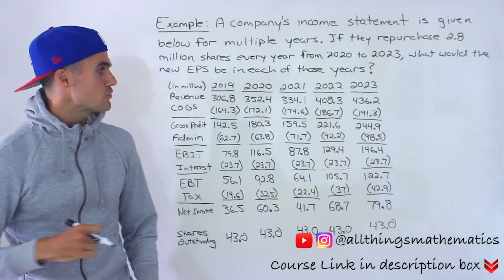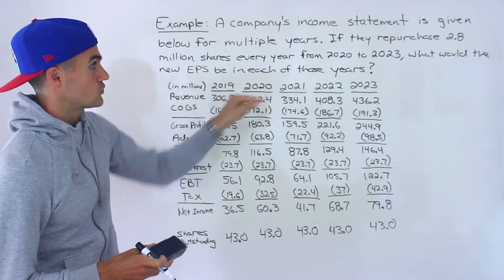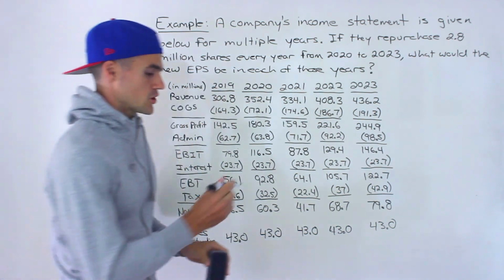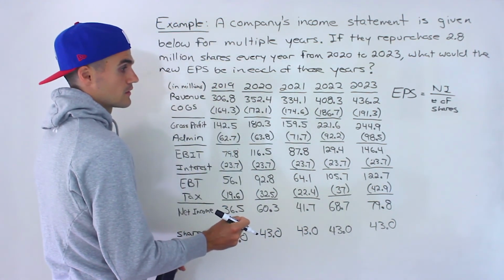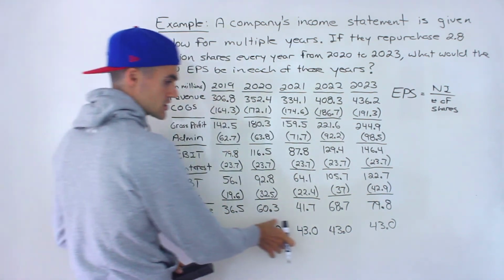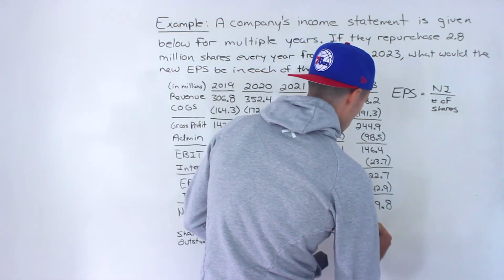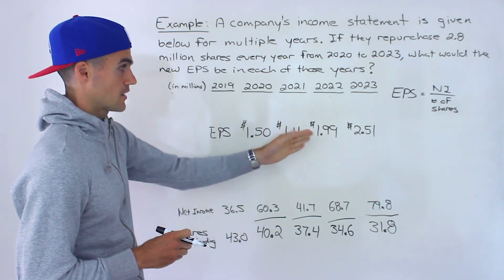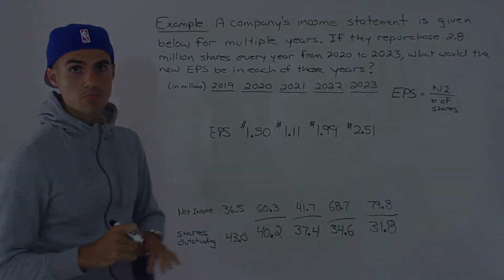FIN 300 Lab 1 (Ryerson) - How does EPS Change with Repurchase of Shares?? (Corporate Finance)